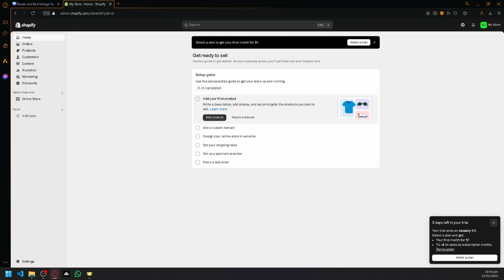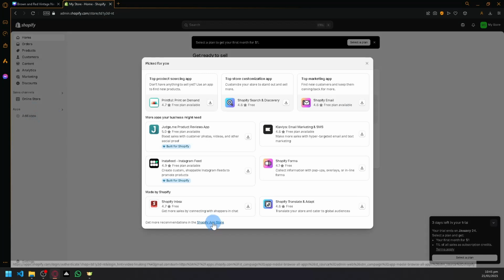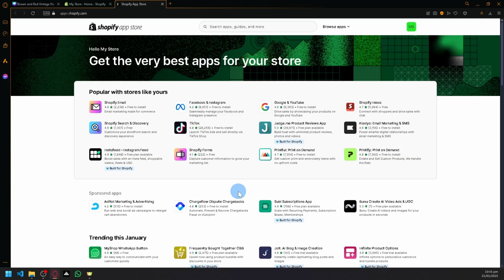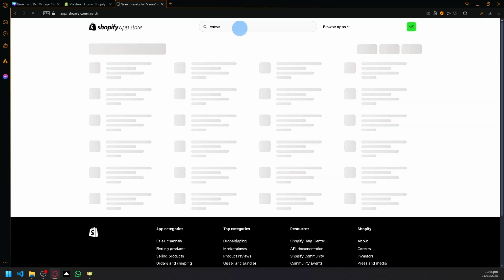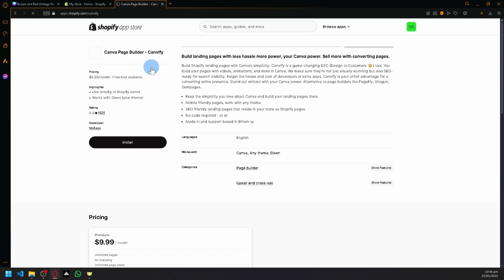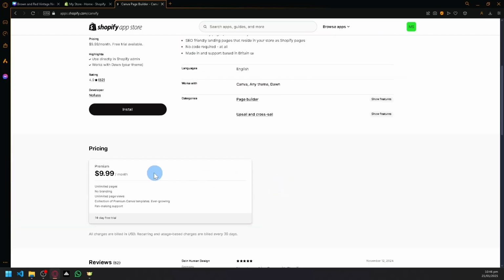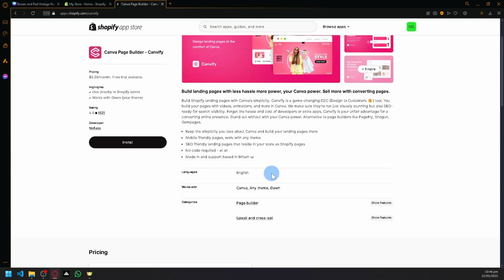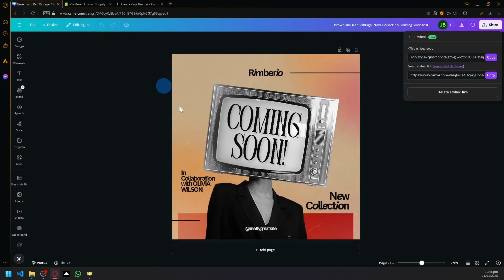How to Convert Canva Website to Shopify (Best Method)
Learn the best method to convert your Canva website to Shopify in this video tutorial. Follow along for step-by-step instructions on how to seamlessly transition your website to the Shopify platform.